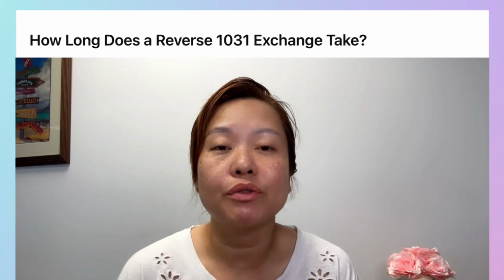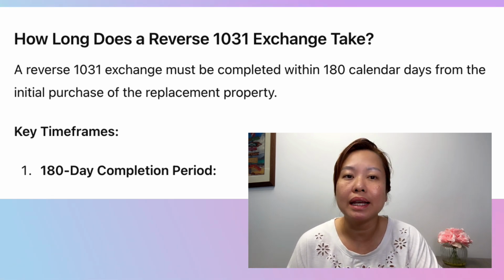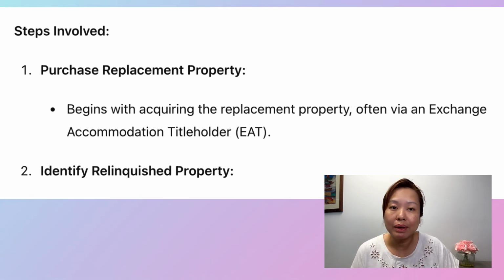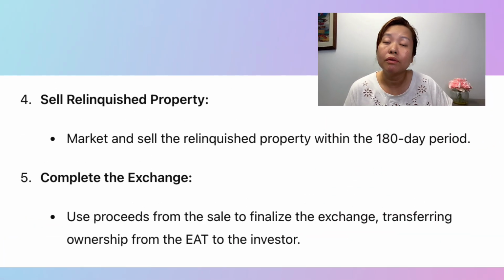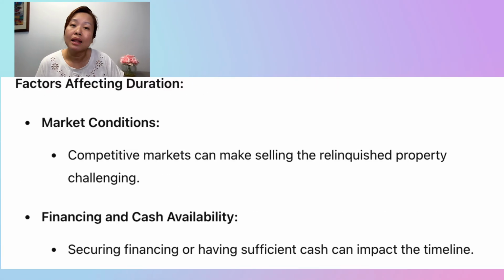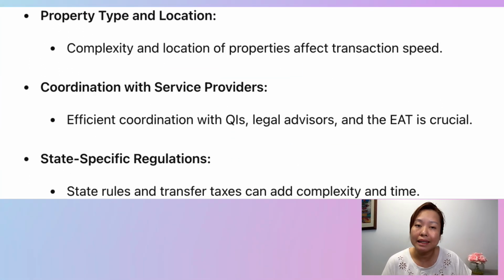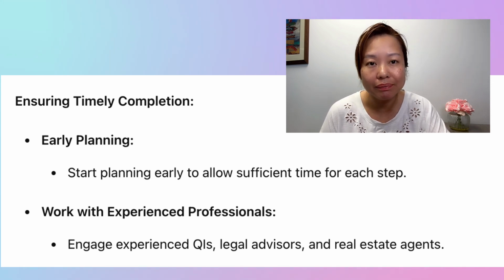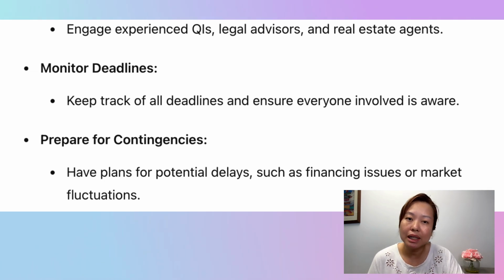How Long Does a Reverse 1031 Exchange Take?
Get a realistic estimate of how long a reverse 1031 exchange typically takes. We'll discuss the factors that can affect the timeline and help you plan accordingly.